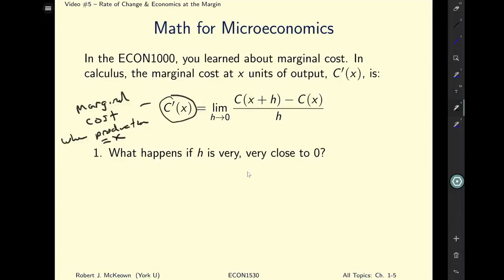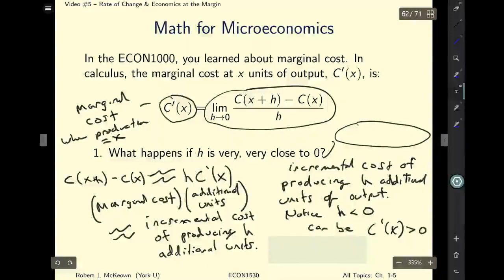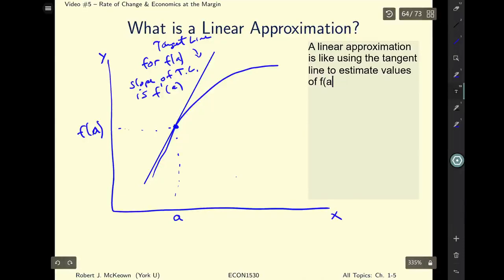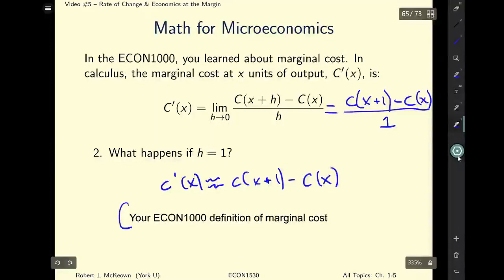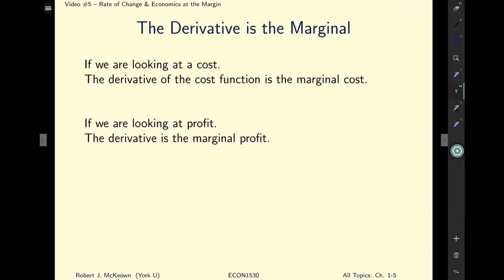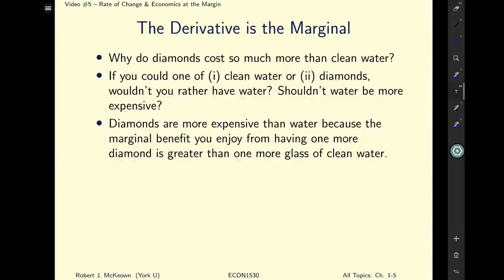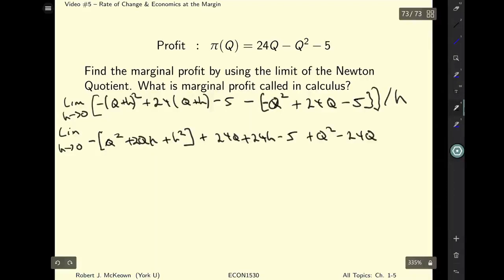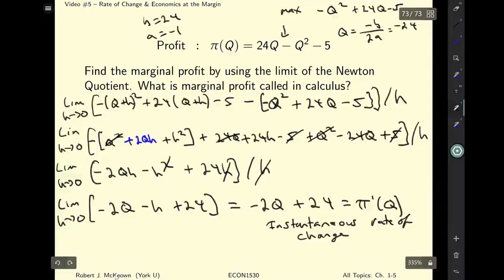Rate of Change & Economics at the Margin II